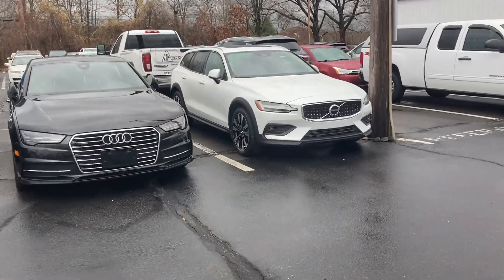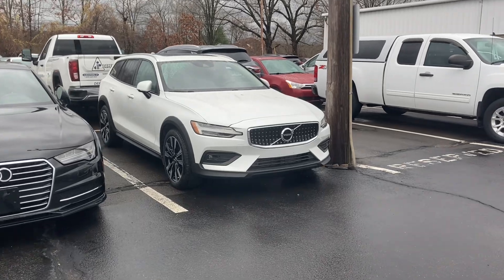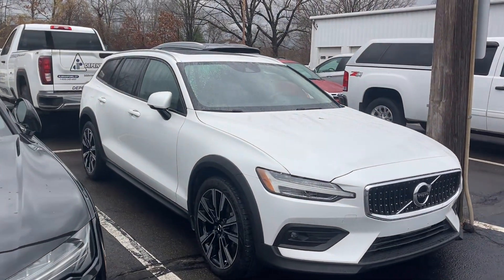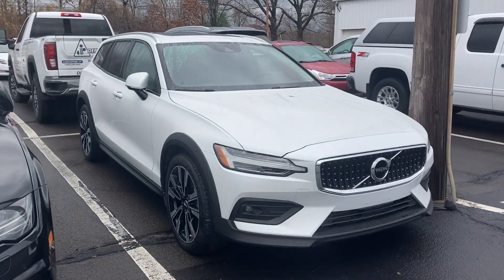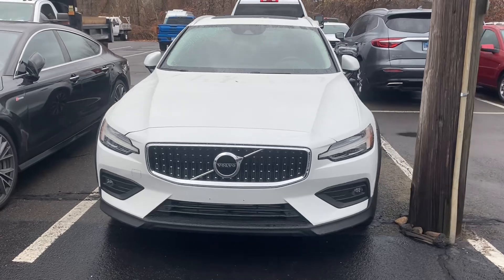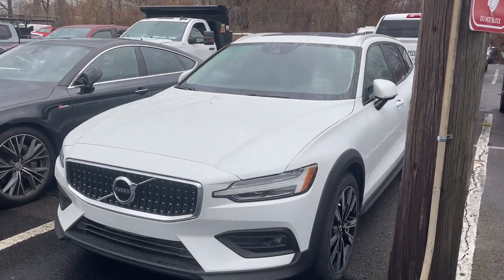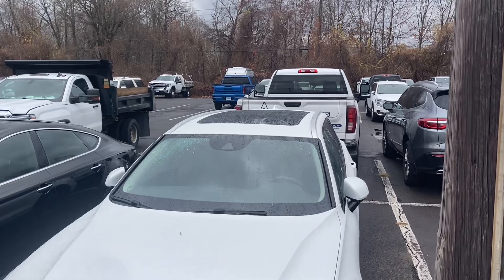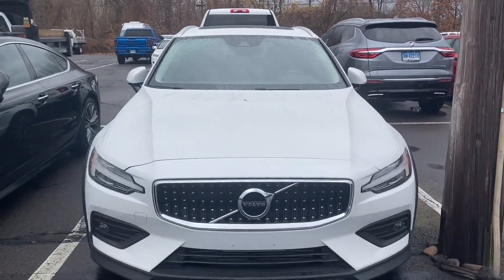Steve your Volvo V60 is here!